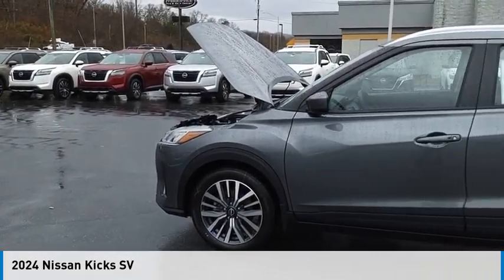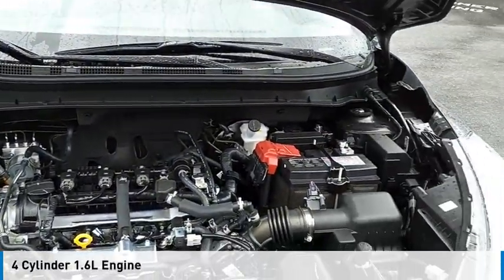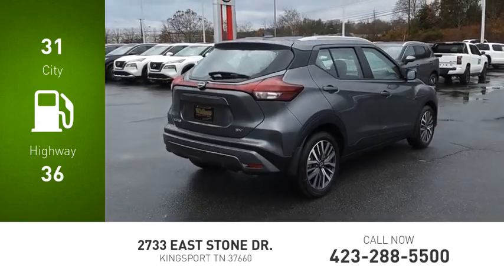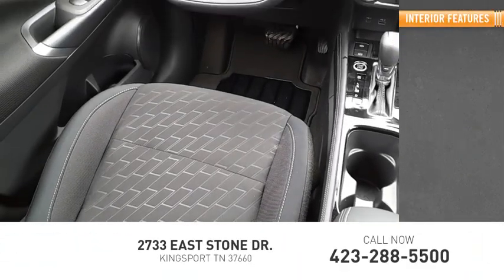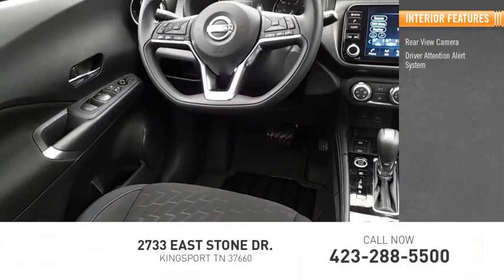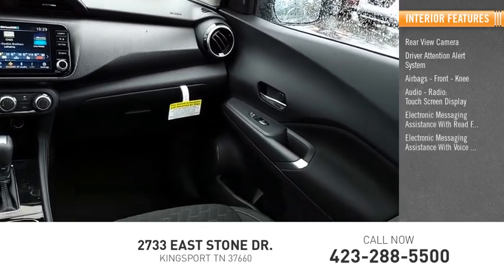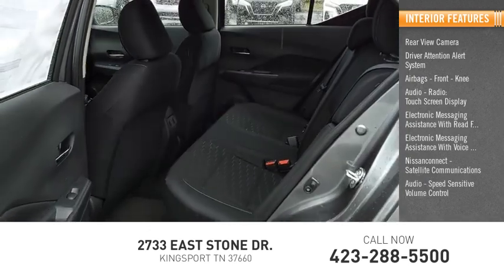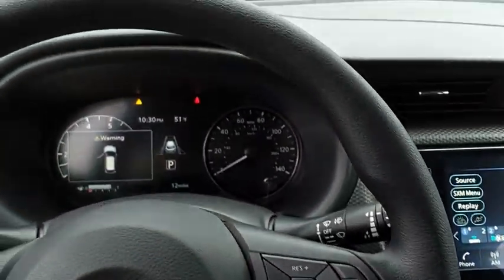2024 Nissan Kicks Kingsport TN NN7997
2024 Nissan Kicks SV

2733 East Stone Dr.

Gun Metallic 2024 Nissan Kicks SV FWD CVT with Xtronic 1.6L 4-Cylinder DOHC 16VRecent Arrival! 31/36 City/Highway MPG